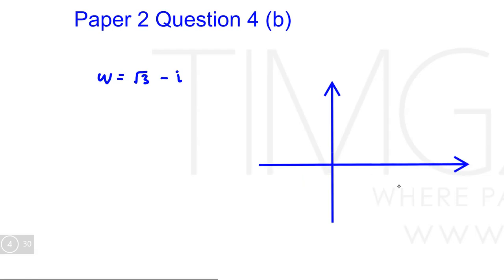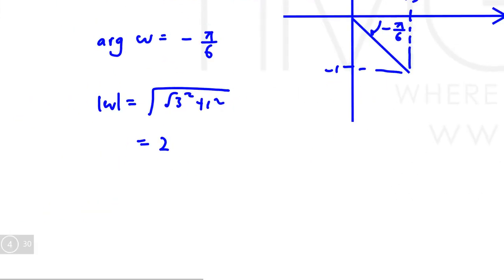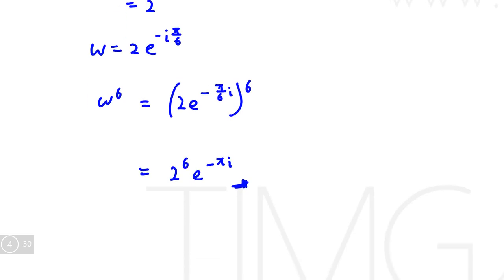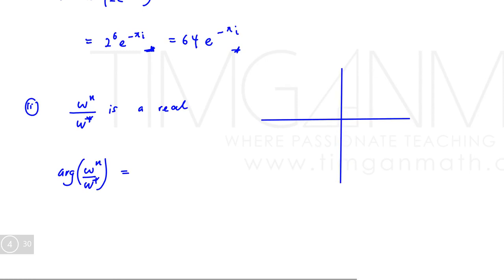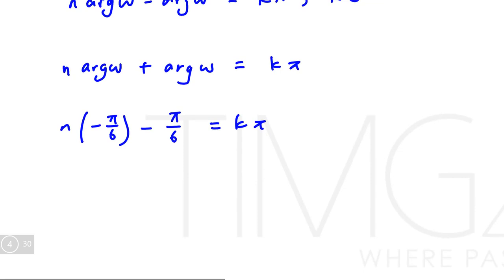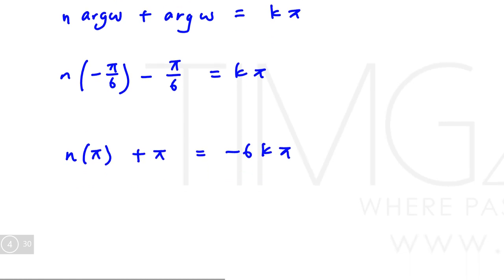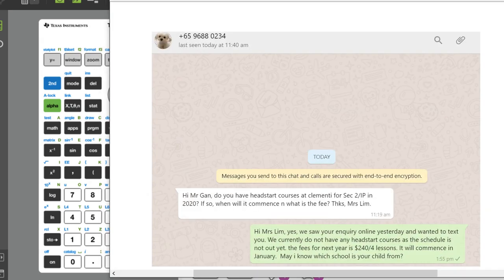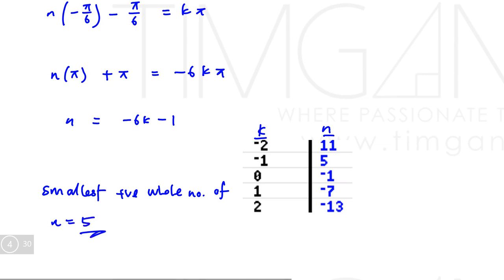N2014 P2 Q4 (b)